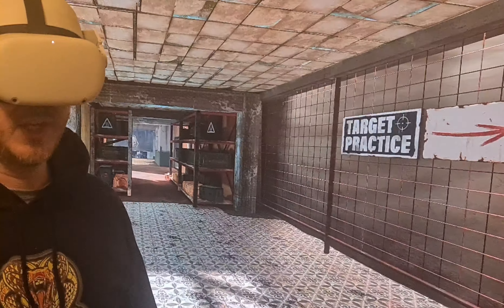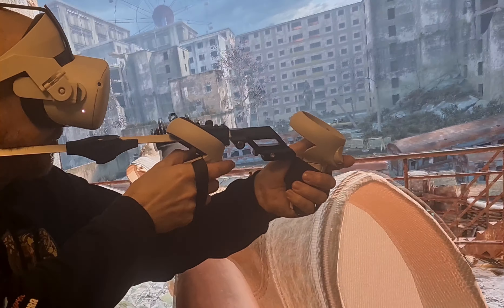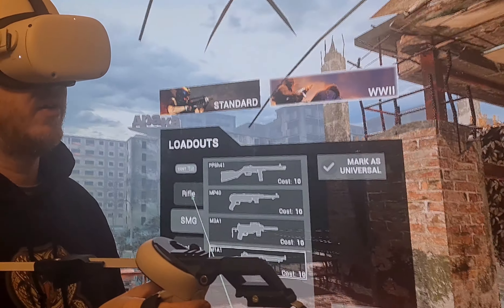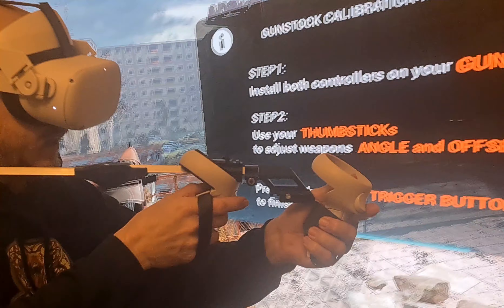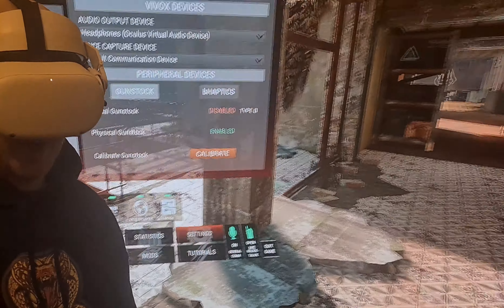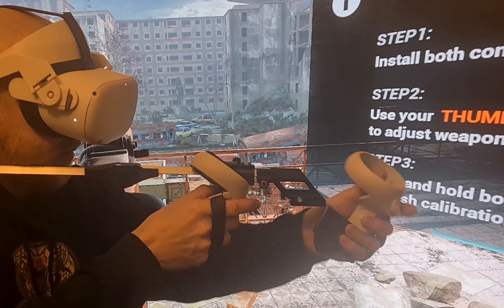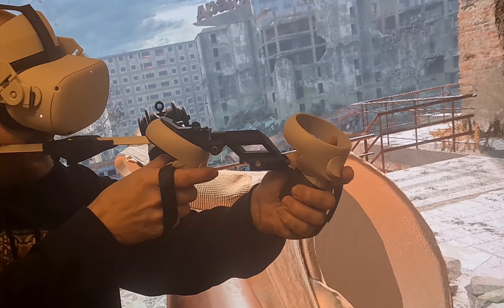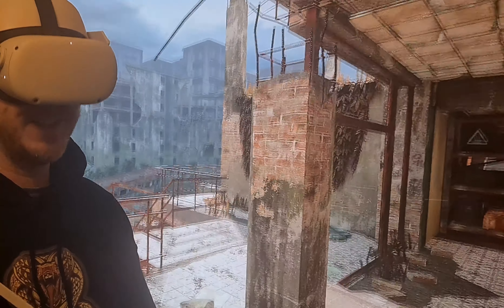Contractors VR angle adjustment for physical gunstock calibration tool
Quick video demonstration on how to adjust the calibration tool to counter the offset angle.

Tip: For mods like BattleFront or Gunsmoke & Charm, just turn off physical gunstock and most weapons will line up as default.